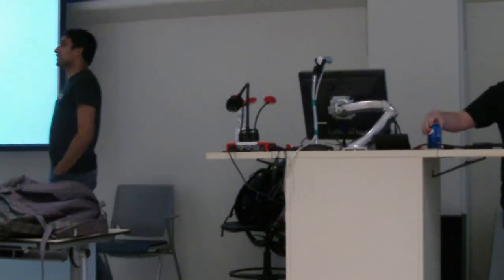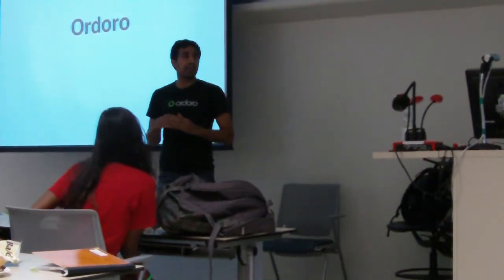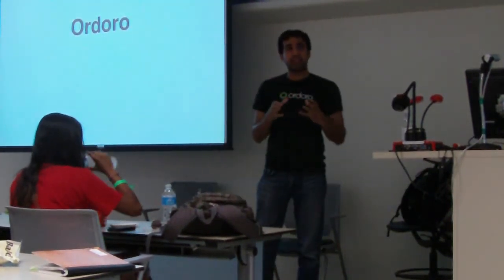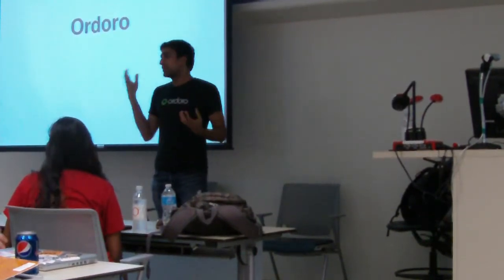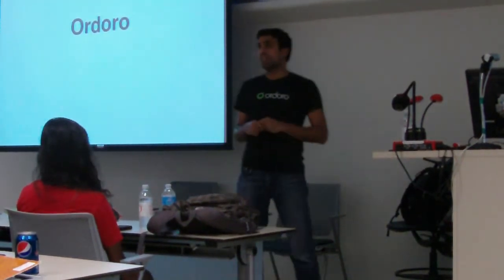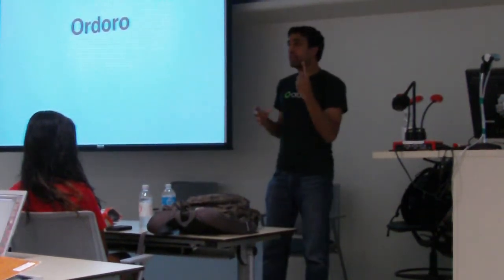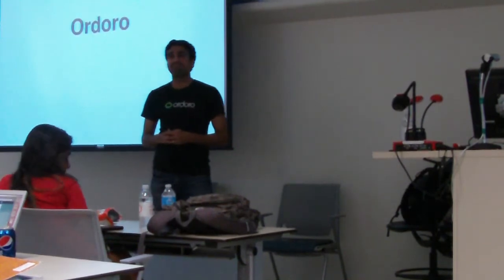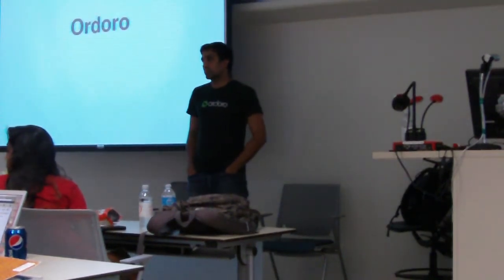Jagath Narayan from Ordoro